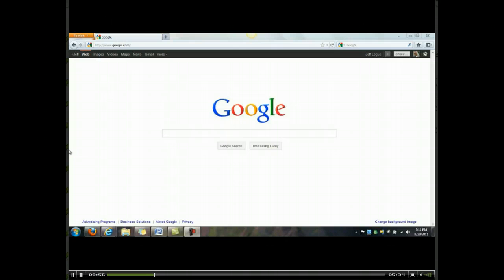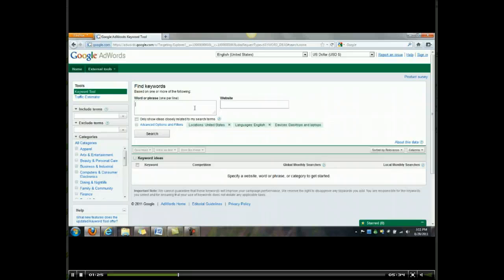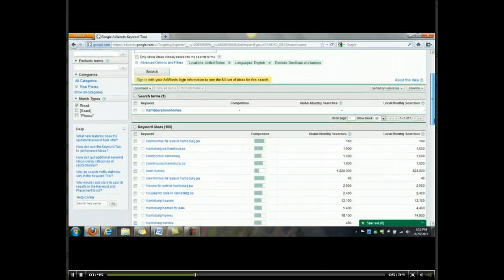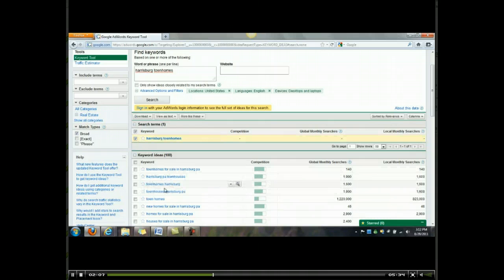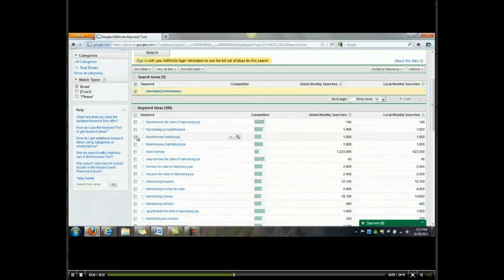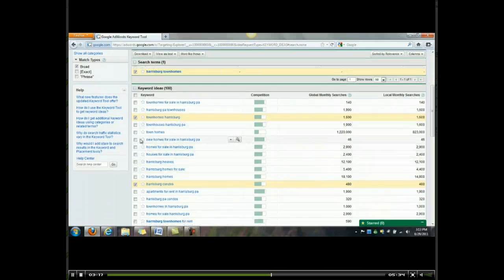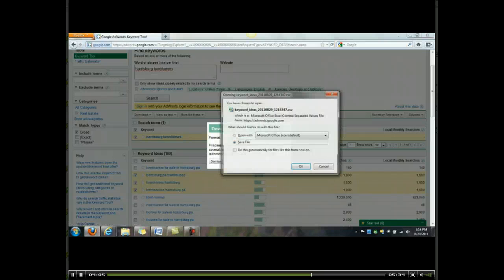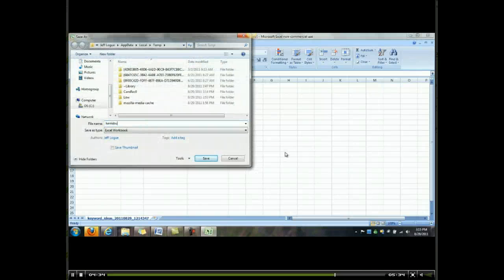rtech web 2.0 keywords